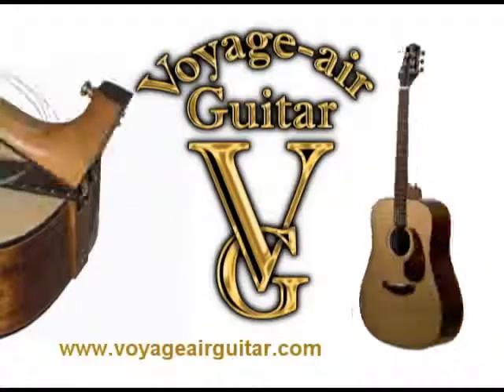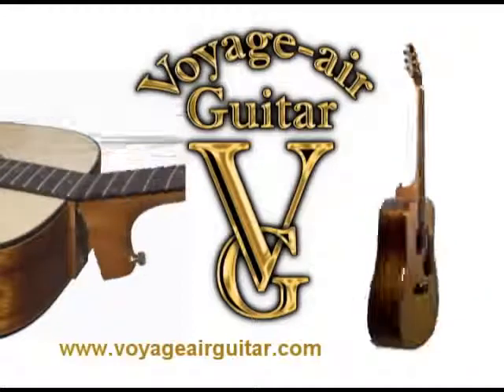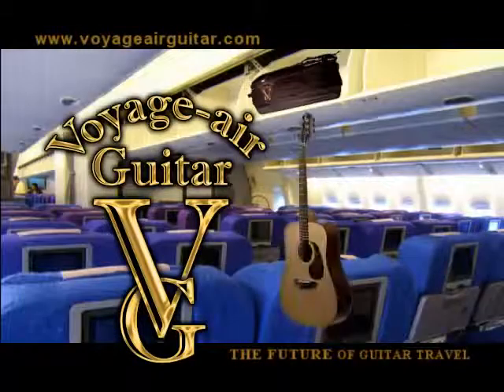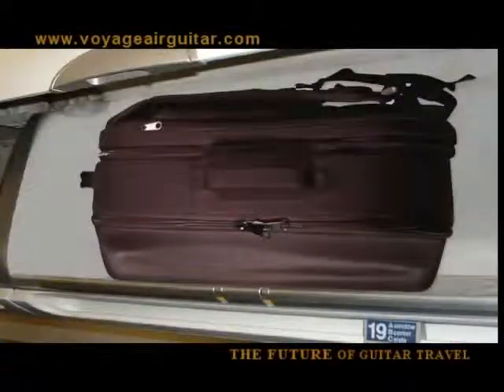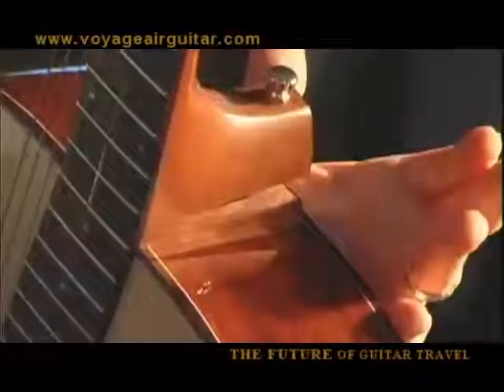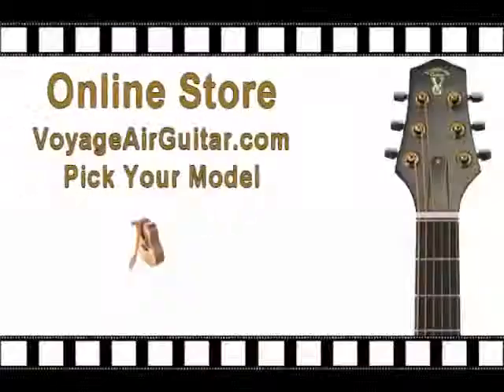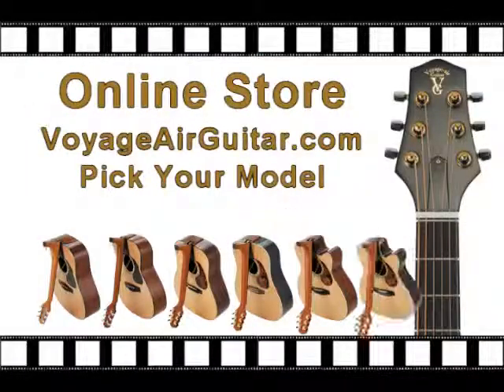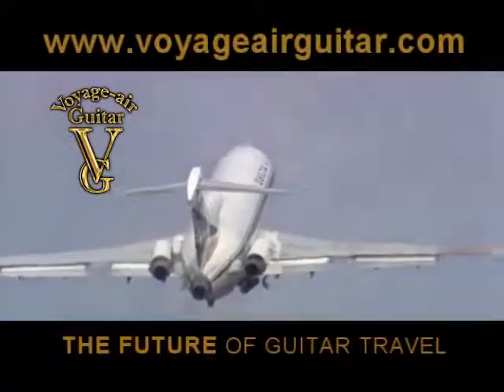Folding Guitar - Voyage Air Guitar 30 SEC SPOT #1 Airline Travel